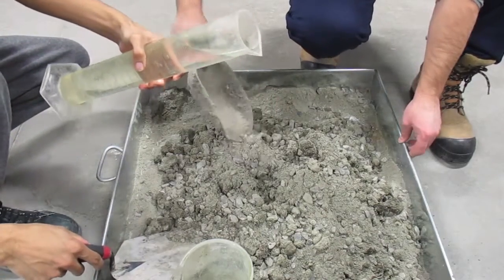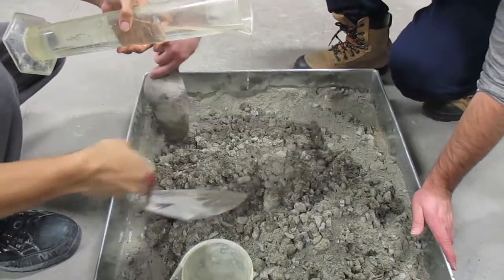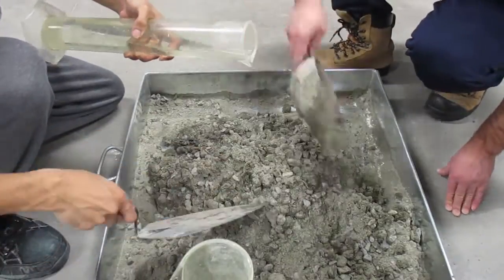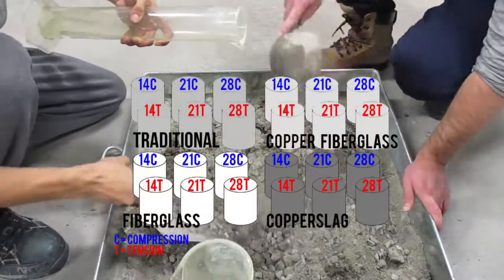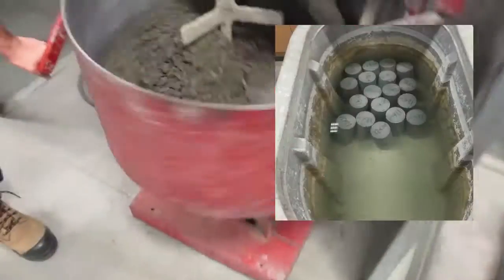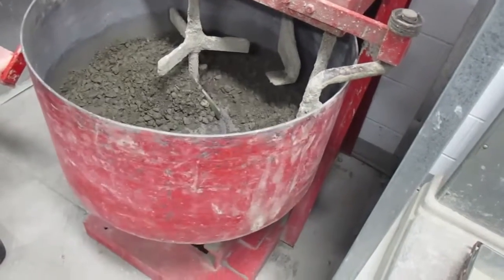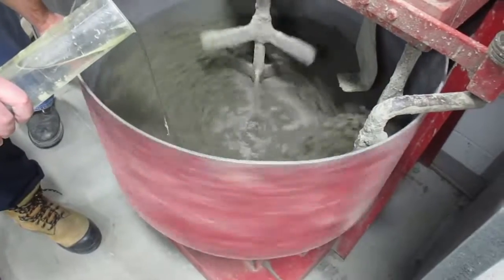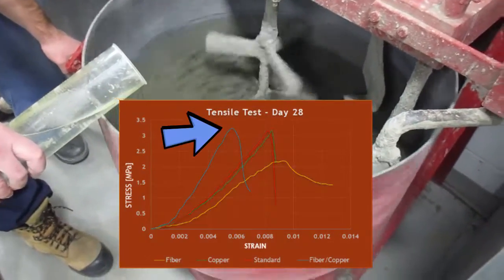2016 Winter: Structural Lightweight Concrete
Structural lightweight concrete specimens were created and tested for compressive and tensile strength, and then compared to traditional concrete. Copper slag and fiberglass were used as partial fine aggregates for the mix design.
Group Members: Paul Venkov, Mohamad Jasem, Johnson Tea, Mohamed Abadla, Ahmed Shammout